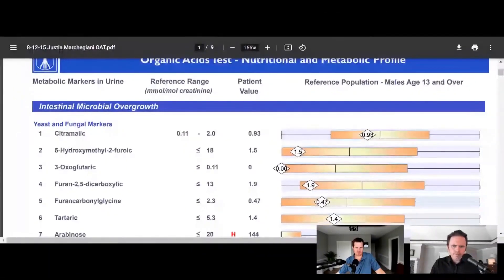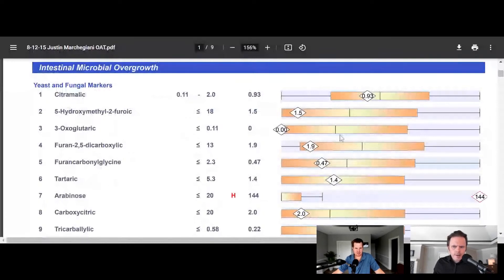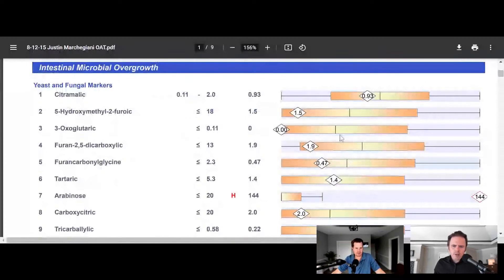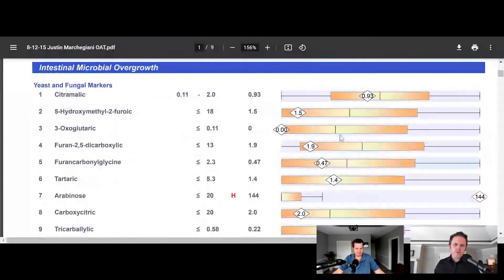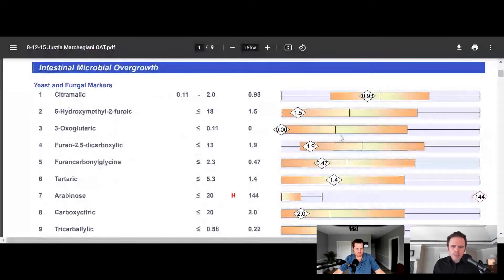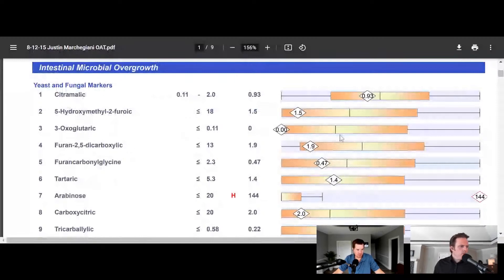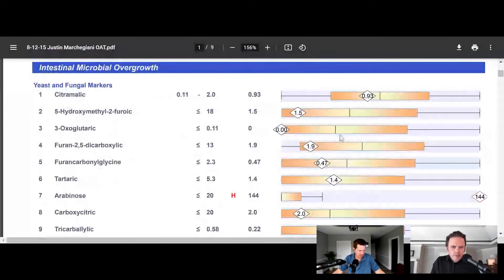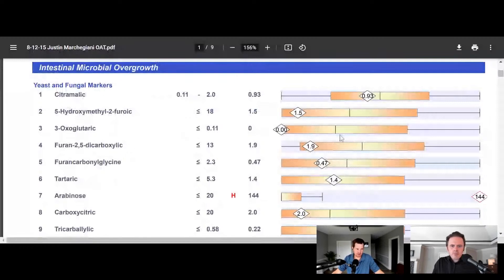How to Accurately Test for Mycotoxins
Mycotoxin testing detects the presence of harmful mycotoxin metabolites due to mold or fungi in the body or home. We can detect it with stool, urine, or home dust sample using one of our mycotoxin test kits.

In this video, Dr. J and Evan discuss the importance of undergoing practical tests to identify the root causes of your health issues correctly. They can select the best approach to eliminate or prevent other effects on your body through testing.